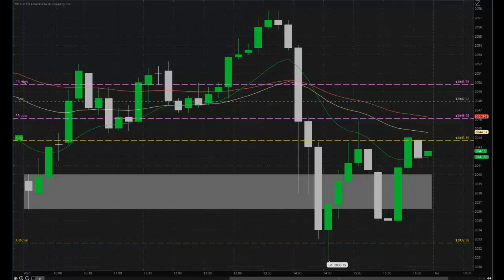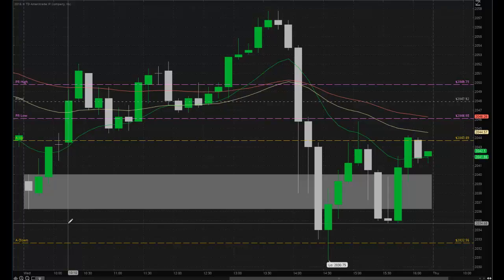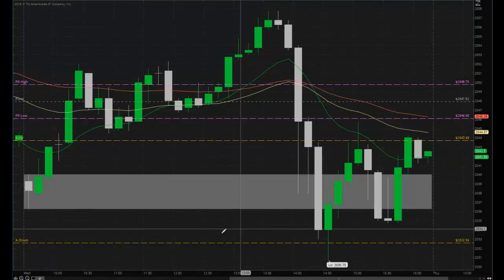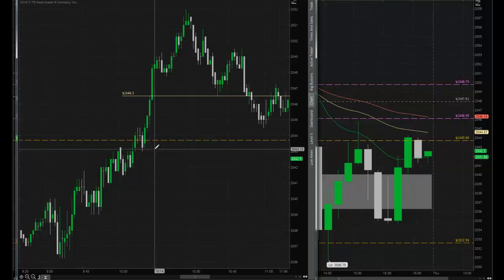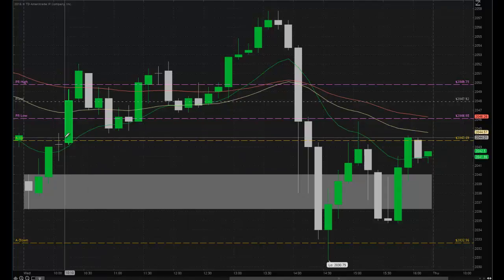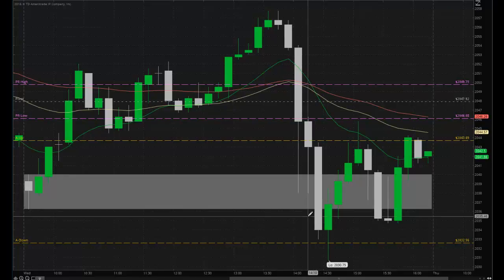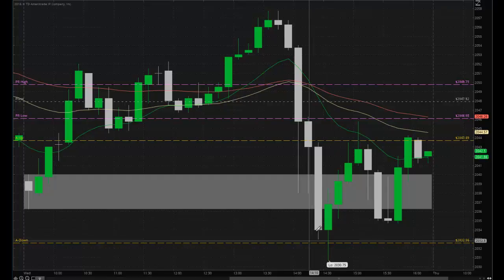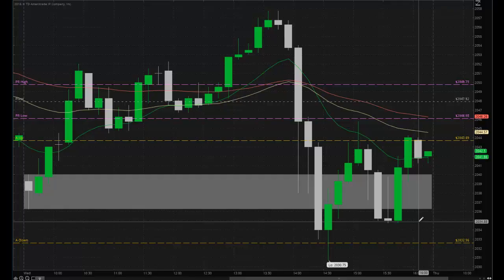nthezone daily recap 518